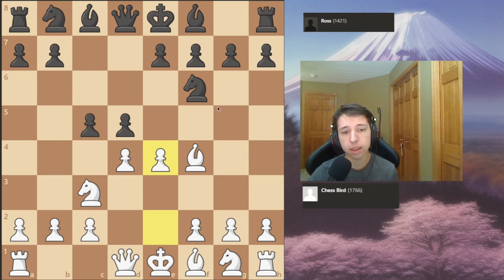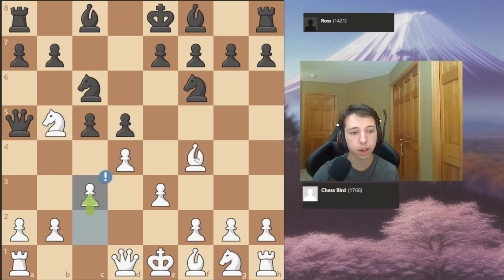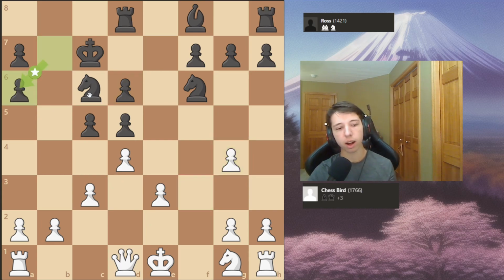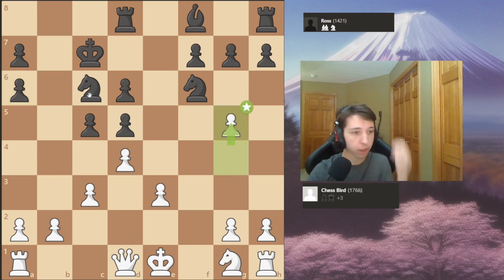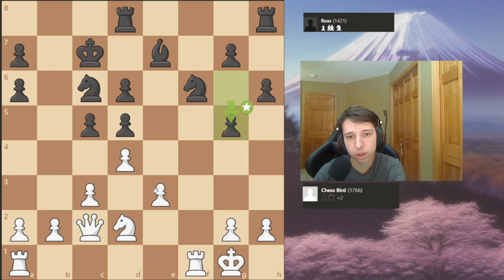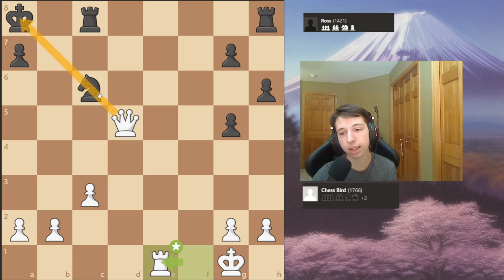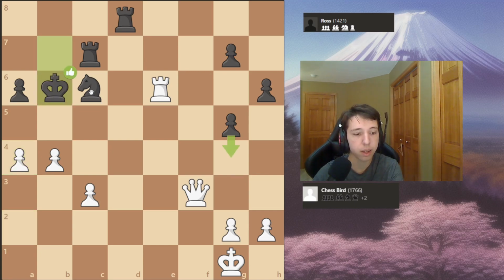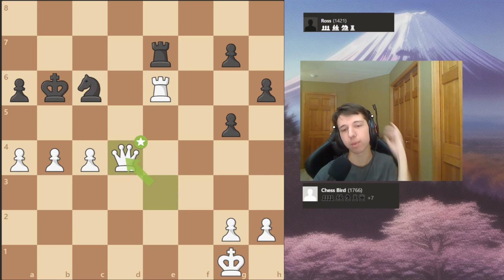My Opponent Said THIS to Me in a Chess Tournament... | Tournament Recap 1